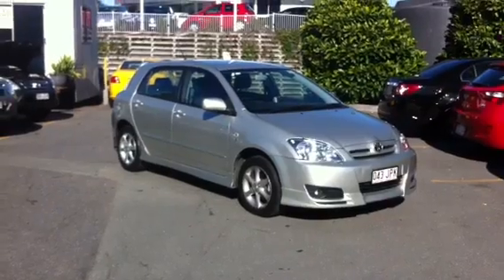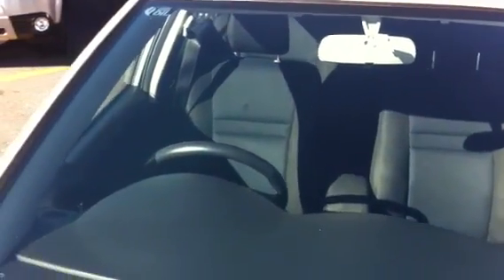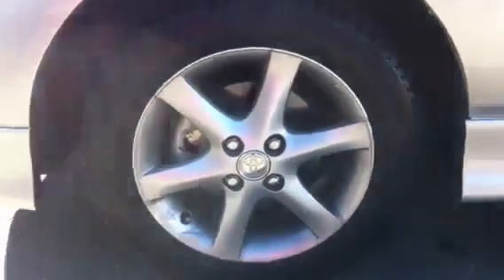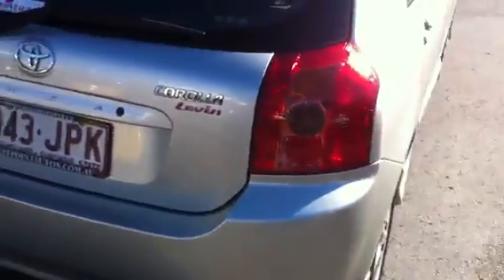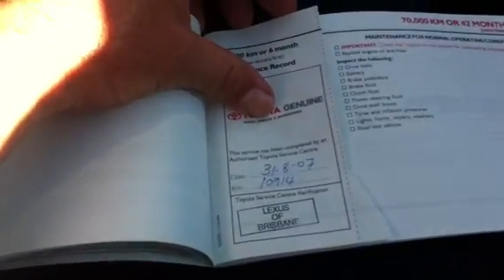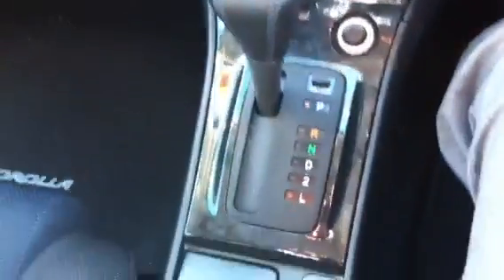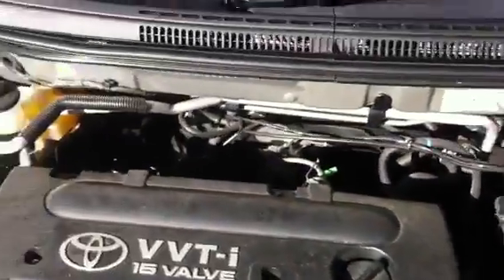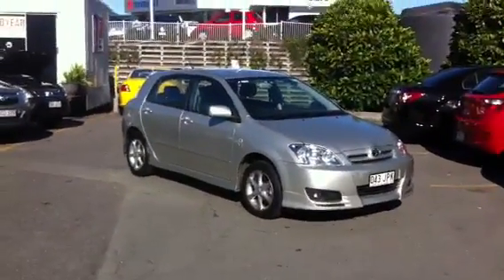2006 Toyota Corolla Levin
Hello Richard & Cheryle, thanks for your enquiry, please enjoy the video tour of the Corolla, if you have any question please contact me on 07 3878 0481, thanks Matthew, Westpoint Autos